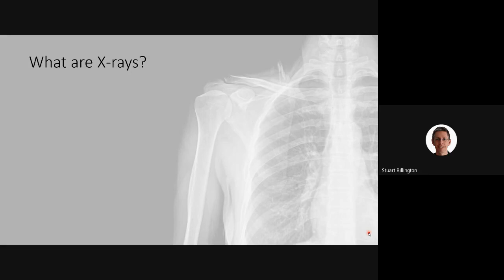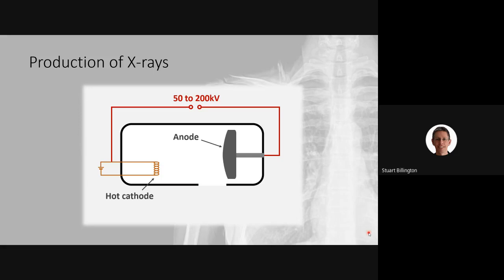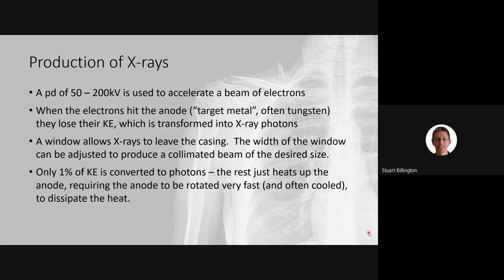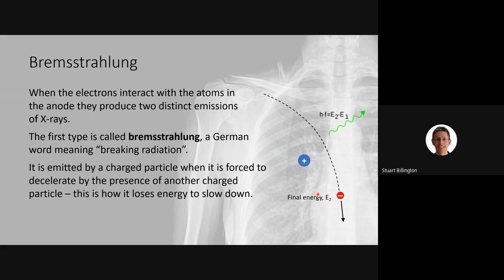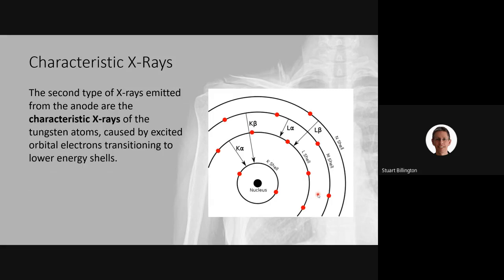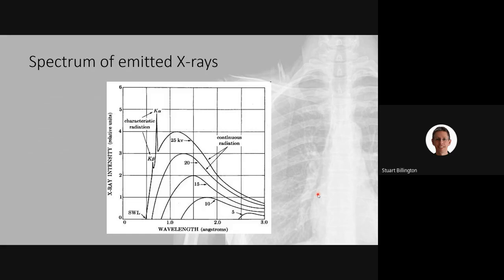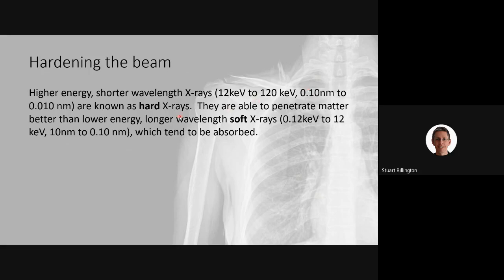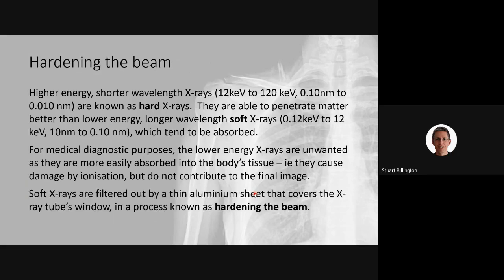A Level Physics | Medical physics | 1. Production of X-rays